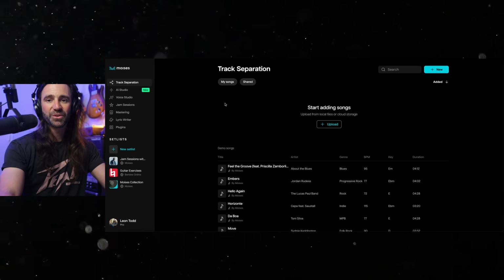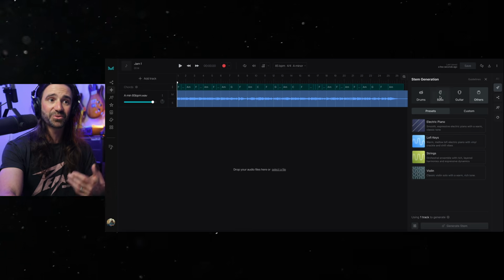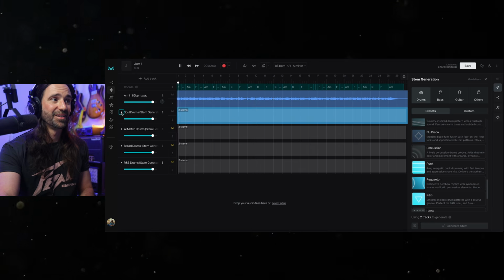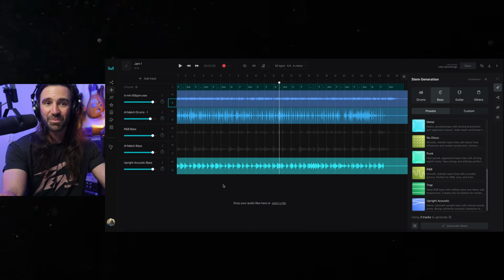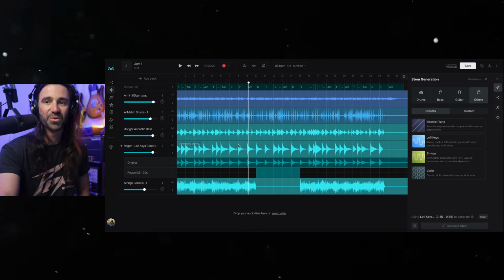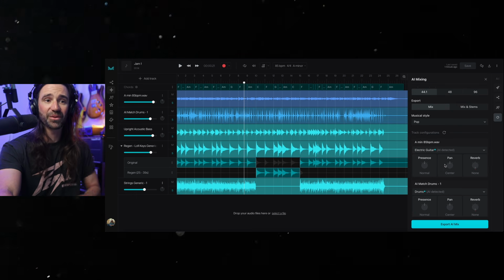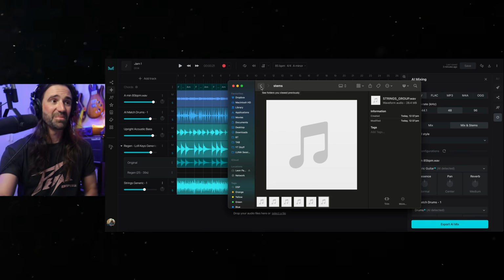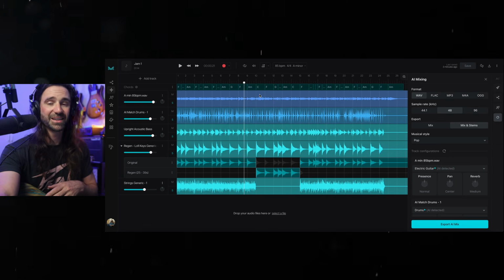Stem GENERATION & Music Creation with Moises AI Studio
Feeling social?

00:00 - AI Studio
01:07 - Starting Out
02:24 -Tempo & Chord Detection
03:01 - Stem Generation
05:46 - Adding Bass
06:36 - Adding Keys & Strings
07:27 - Editing & Re-Generation
09:46 - AI Mixer
10:50 - Jamming Over the Track
12:00 - Conclusion